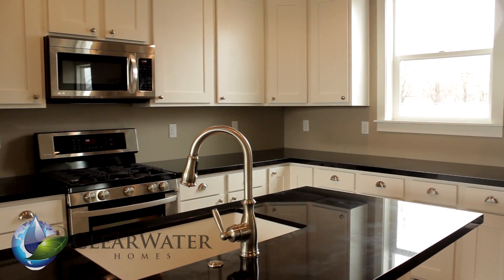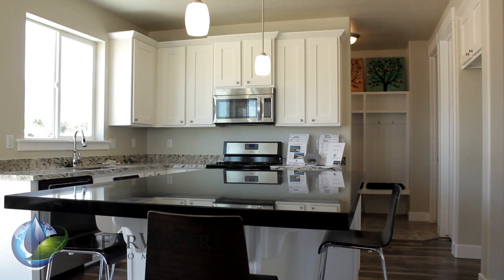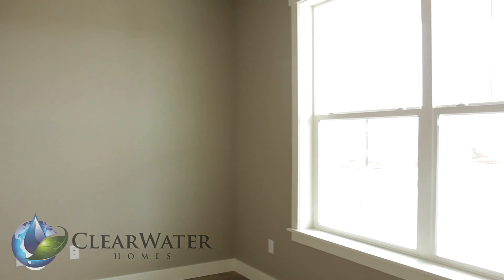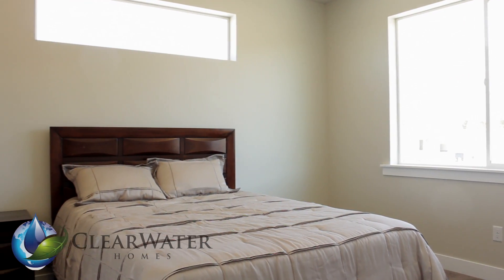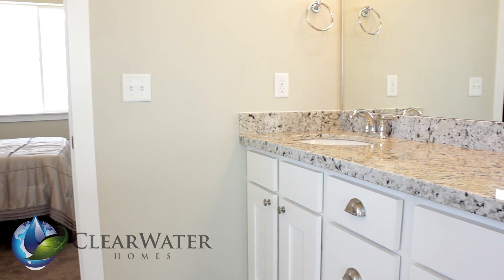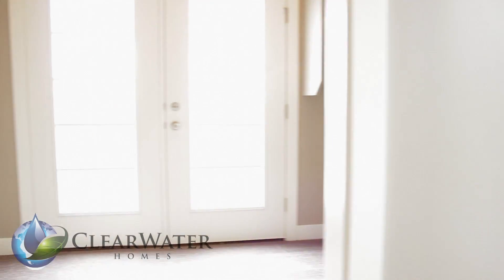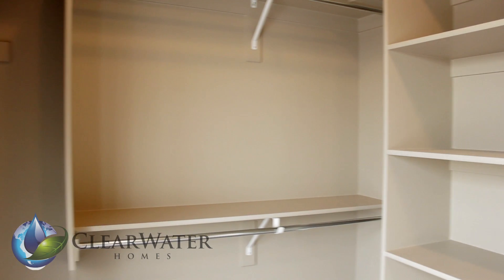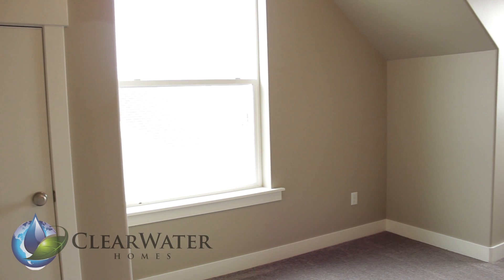Aspen Promo Video